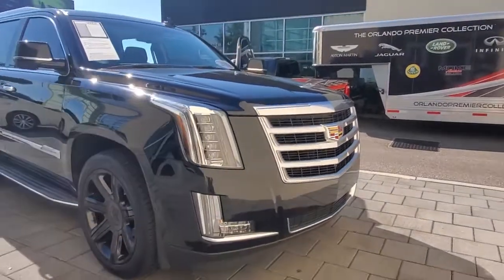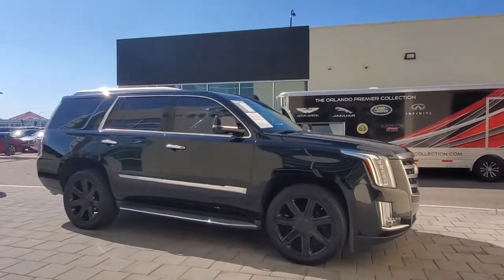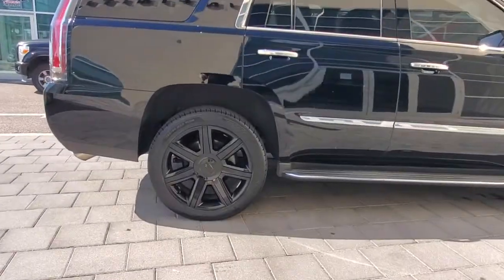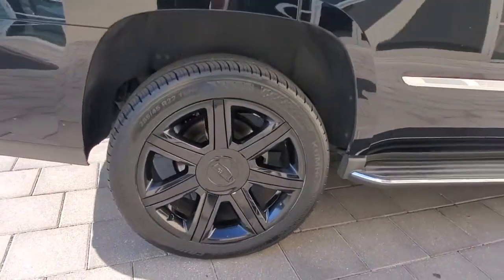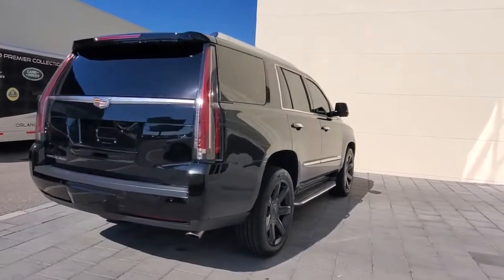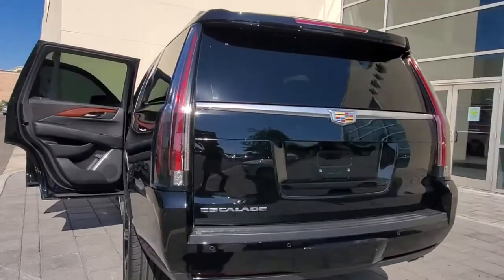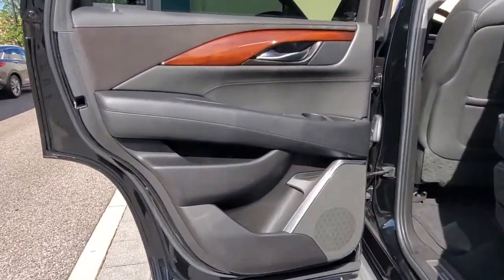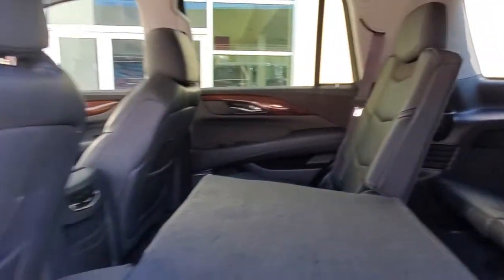2015 Cadillac Escalade Orlando, Winter park, Clermont, Merritt Island, Tampa, FL U573326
Used 2015 Cadillac Escalade available in Orlando, Florida at Orlando Infiniti

Orlando Infiniti
4237 Millenia Blvd

Very Nice. $3,700 below Kelley Blue Book! Luxury trim, Black Raven exterior. Moonroof, Nav System, Heated Leather Seats, Third Row Seat, Quad Bucket Seats, Hitch, Aluminum Wheels. SEE MORE!SILVER PLUSSilver Plus vehicles are offered as pre-reconditioned or as-is. Many Silver Plus vehicles have the balance of the manufacturer's warranty remaining and are eligible for the extended protection plans. Silver Plus vehicles come with a comprehensive CARFAX report. Silver Plus vehicles qualify for competitive financing and can help alleviate negative equity. All Vehicles are detailed at delivery. 3-Day/300 Mile Vehicle Exchange or Return Program*: See Program Information page for details.AFFORDABLEThis Escalade is priced $3,700 below Kelley Blue Book.KEY FEATURES INCLUDELeather Seats, Third Row Seat, Navigation MP3 Player, Sunroof, Onboard Communications System, Aluminum Wheels, Keyless Entry, Privacy Glass, Remote Trunk Release.VEHICLE REVIEWSSteering effort is light at low speeds to facilitate easier parking. The Escalade also feels solidly planted to the pavement when going around turns. -Edmunds.com.VISIT US TODAYAnother great deal on a Escalade at Orlando Infiniti. Central Florida and surrounding areas Infiniti dealer. Orlando Infiniti was one of the first Infiniti dealerships to open its doors in the United States back in 1989. Since then, we have consistently ranked amongst the top Infiniti dealers in the country, in both sales volume and overall customer satisfaction.Stop by and visit us at our Millenia and Sanford locations.Pricing analysis performed on 4/13/2021. Please confirm the accuracy of the included equipment by calling us prior to purchase.